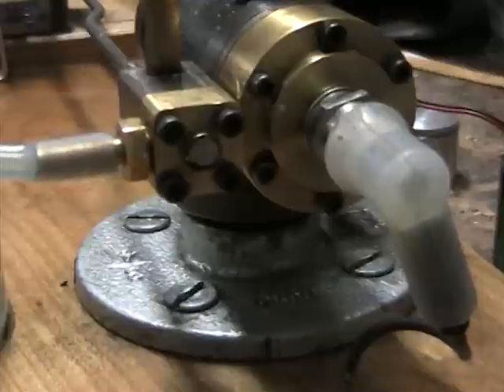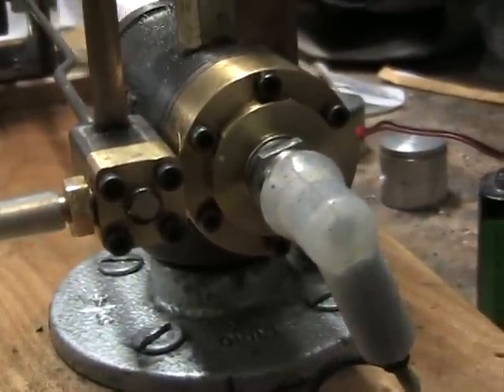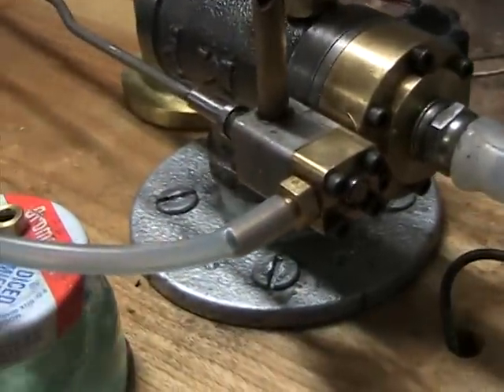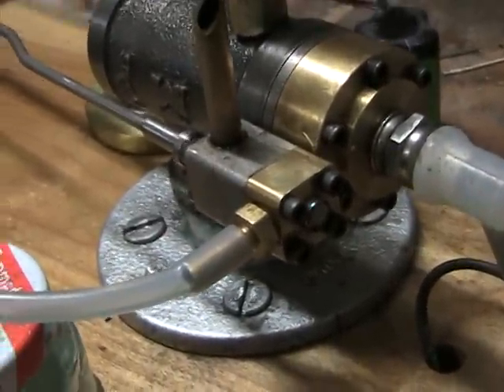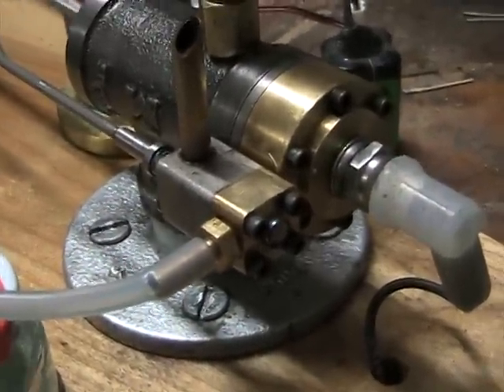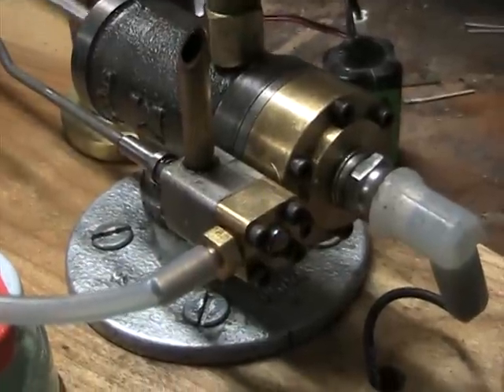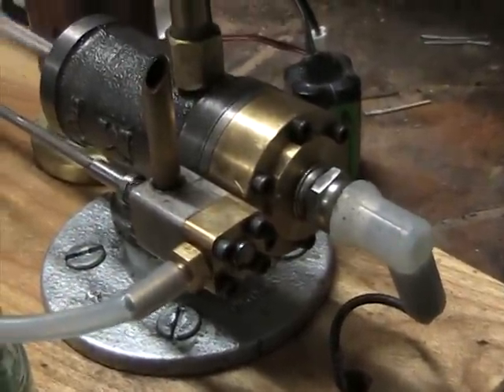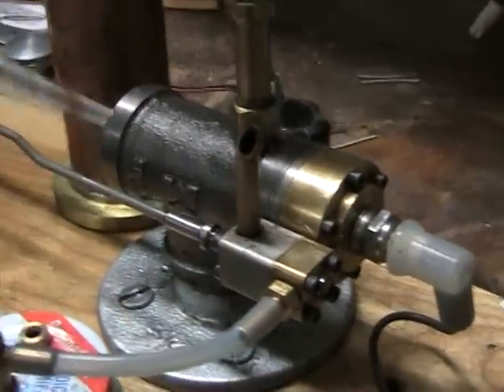HenryFordBallBearingValve.mpg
Made another change to the Henry Ford engine.  I replaced the inlet poppet valve with a ball bearing check valve.  Instead of a spring, the small neodymium magnet is used to hold the ball bearing against the seat.